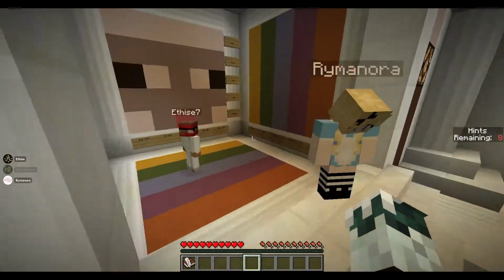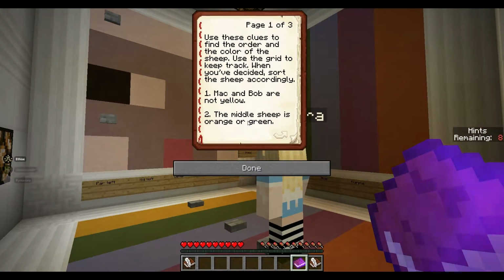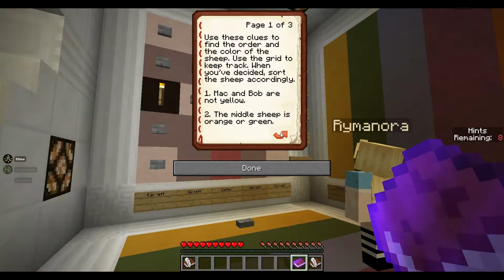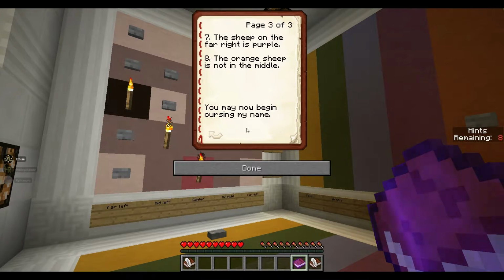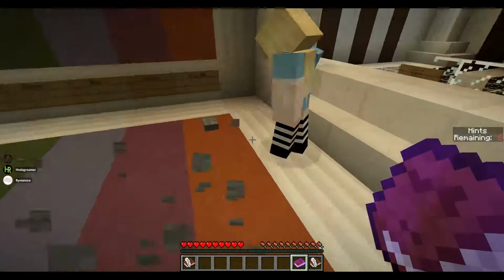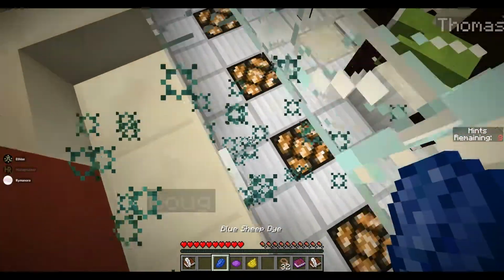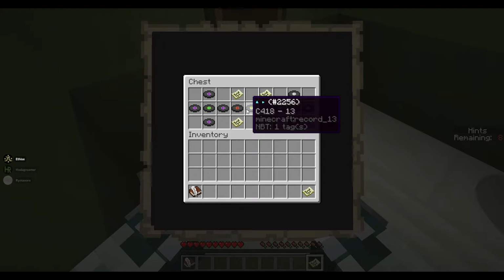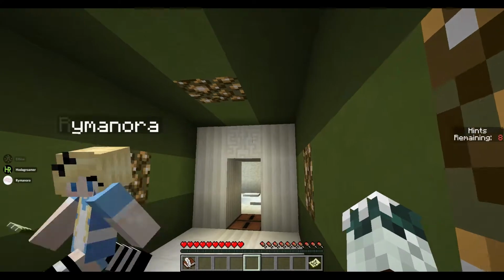Diversity 2 - Episode 18 - Back to the Music!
Diversity 2 is a crazy map along the lines of Complete the Monument but encompasses all skills one must have in the game of minecraft. I'm playing with the amazing Rymanora and Ethise the gentlemen. Join us as we kick butt and get our butt kicked!

Music.
"Sugar" by Vibe Tracks
"Fun" by Vibe Tracks